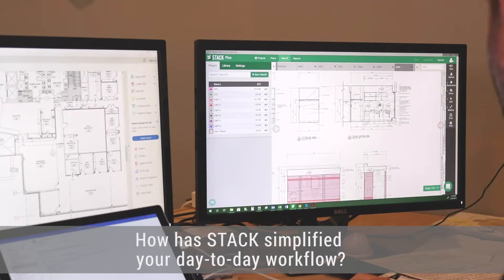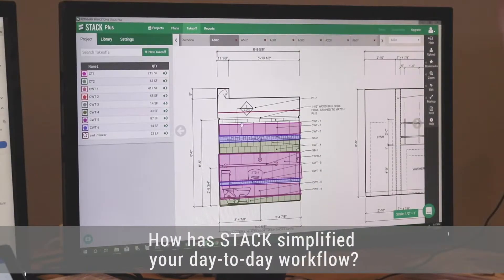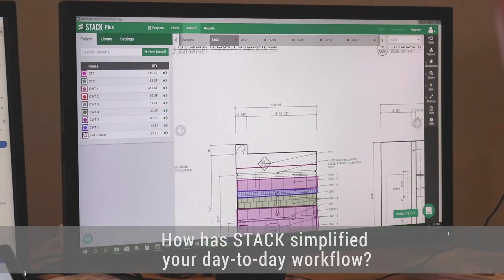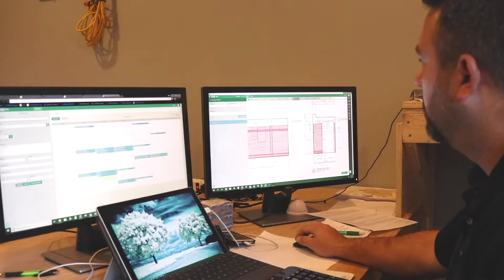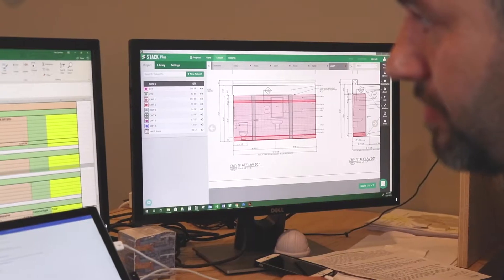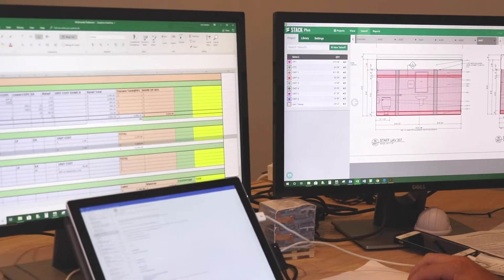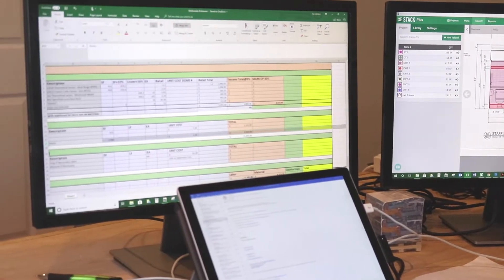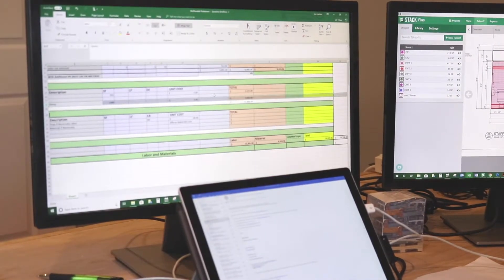Toscano Tile & Marble Customer Success Story | Flooring and Wall Takeoff & Estimating Software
Hear how Toscano Tile & Marble improved their takeoff and estimating by using STACK software.